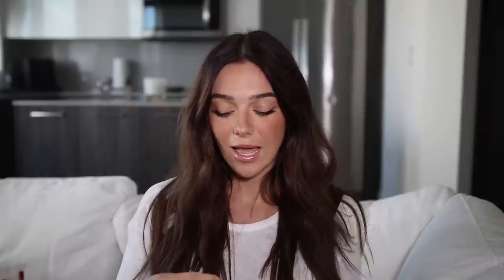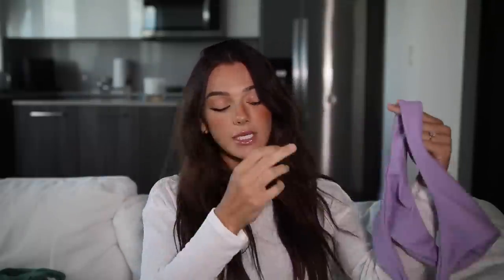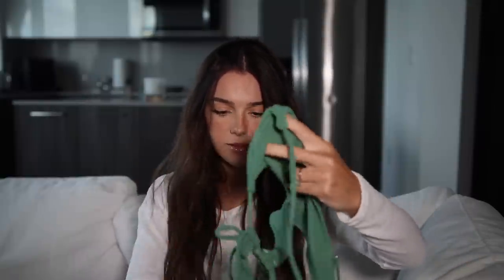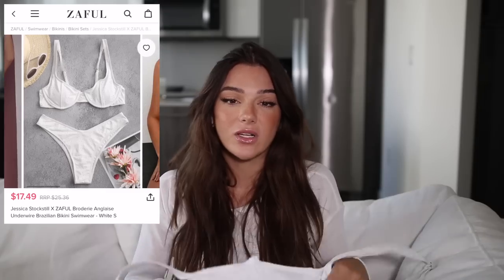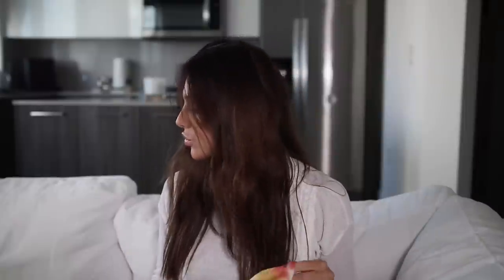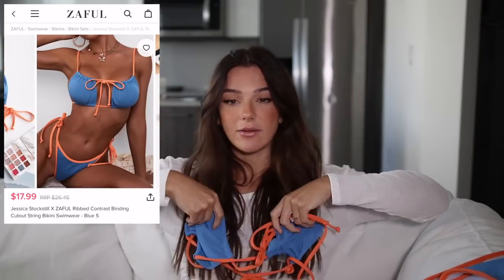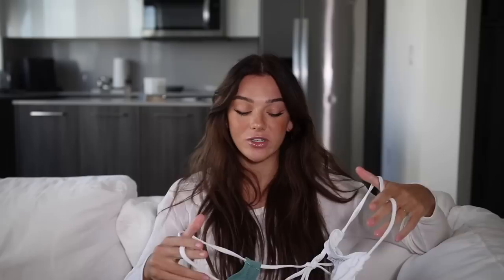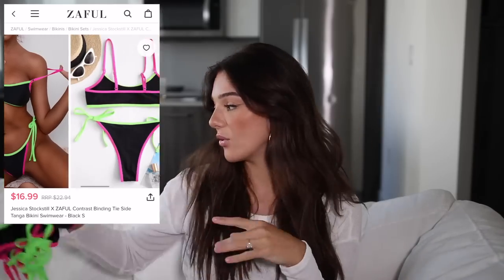affordable bikini try on haul | Zaful x Jessica Stockstill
Jessica Stockstill X ZAFUL Tie Dye Ribbed Underboob Cheeky Bikini Swimwear
Jessica Stockstill X ZAFUL Ribbed Ring Linked One Shoulder Bikini Swimwear
Jessica Stockstill X ZAFUL High Cut Lace Up Ribbed Cinched Bikini Swimwear
Jessica Stockstill X ZAFUL Ribbed Two Tone Tie Tanga Bikini Swimwear
Jessica Stockstill X ZAFUL Ribbed Leopard U Wired String Bikini Swimwear
Jessica Stockstill X ZAFUL Ribbed Cutout High Leg String Bikini Swimwear
Jessica Stockstill X ZAFUL U Wired Tie Dye Tie Side Bikini Swimwear
Jessica Stockstill X ZAFUL Ribbed Bohemian Flower Whip Stitching Bandeau Bikini Swimwear
Jessica Stockstill X ZAFUL Ribbed Contrast Strap O Ring String Bikini Swimwear
Jessica Stockstill X ZAFUL Ribbed Bicolor Tie Side Cheeky Bikini Swimwear
Jessica Stockstill X ZAFUL Ribbed Contrast Binding Cutout String Bikini Swimwear
Jessica Stockstill X ZAFUL Contrast Binding Tie Side Tanga Bikini Swimwear
Jessica Stockstill X ZAFUL High Cut Tie Dye Ribbed Convertible Bikini Swimwear
Jessica Stockstill X ZAFUL One Shoulder Ribbed Cutout Asymmetric Bikini Swimwear

⇢AMAZON FAVS